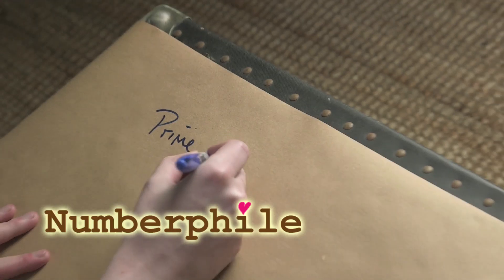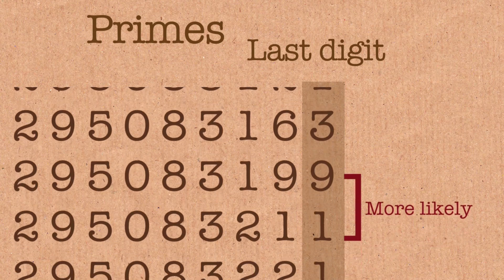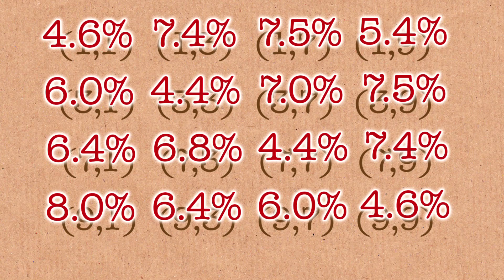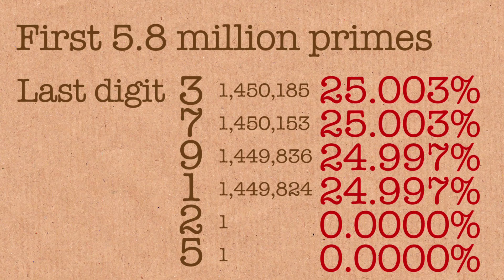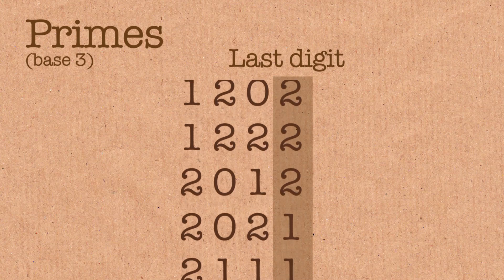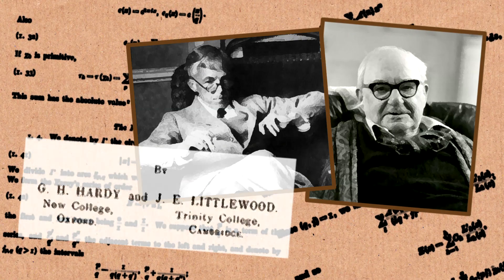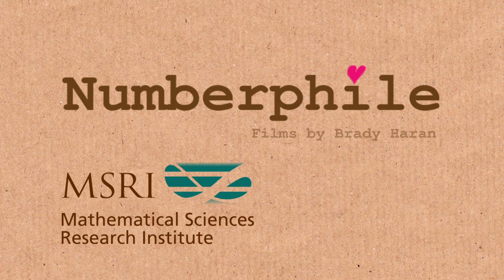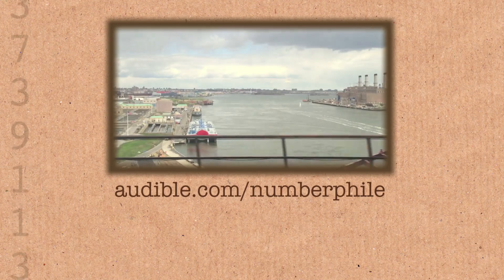The Last Digit of Prime Numbers - Numberphile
Dr James Grime on a new discovery in the Prime Numbers.